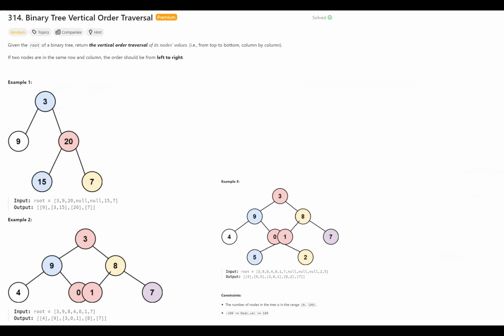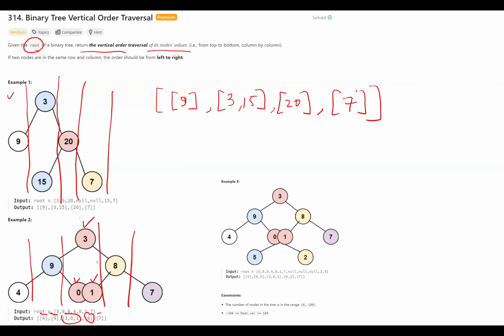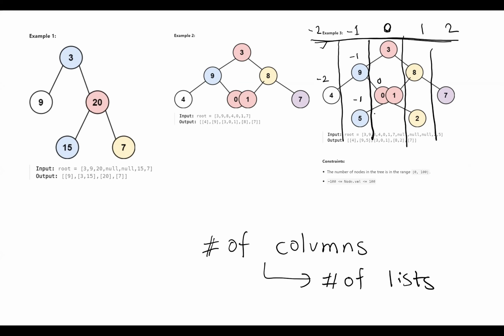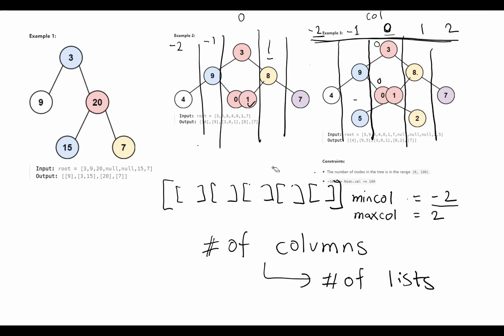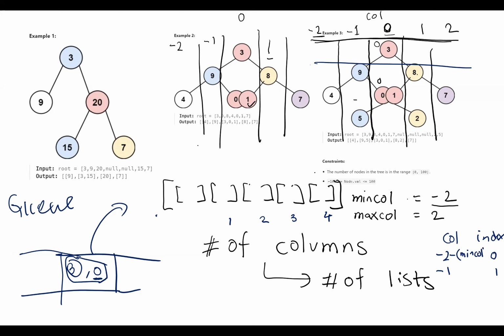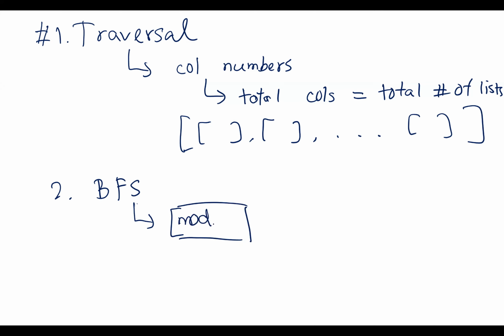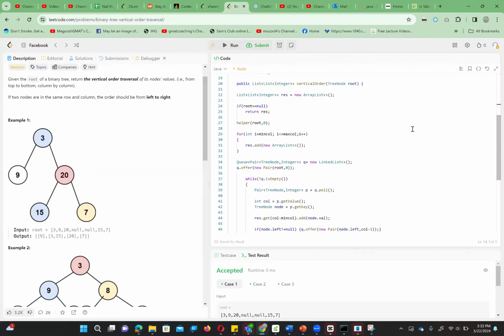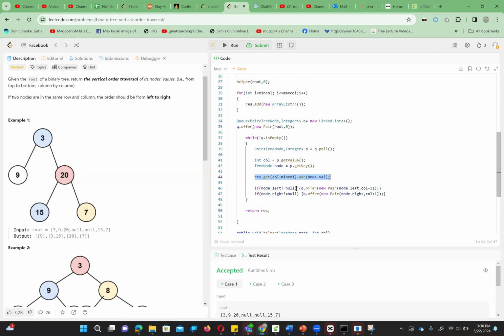Leetcode 314 : Binary Tree Vertical Order Traversal